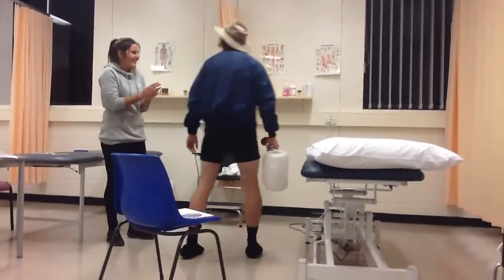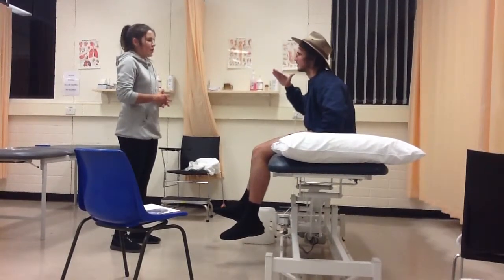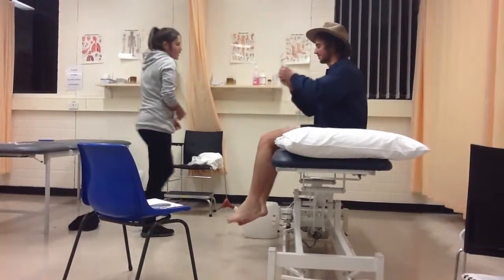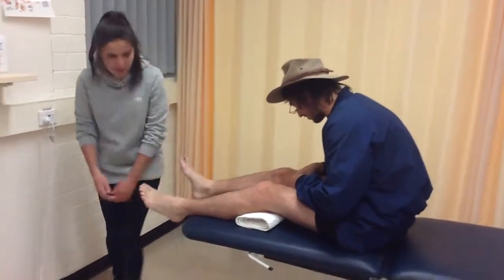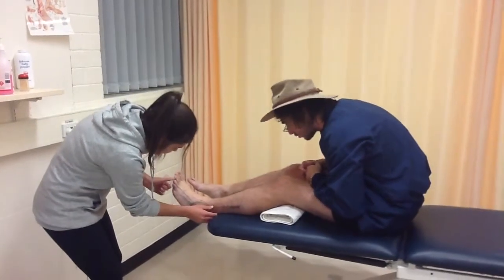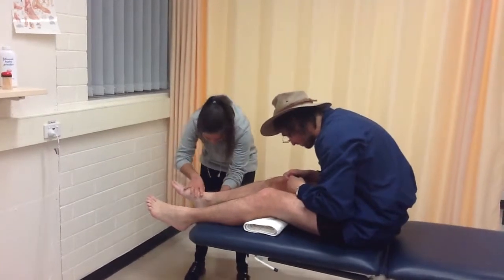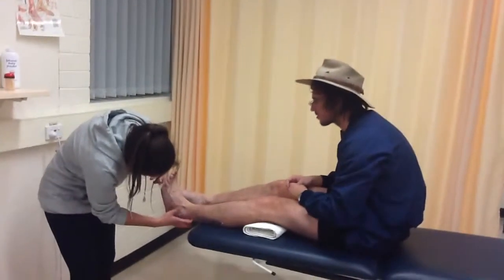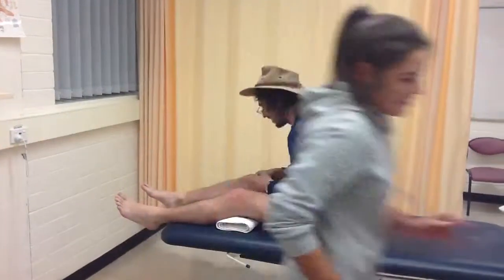Ashleigh Palombi NMI page37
Mr Smith right ankle Pott's fracture that has healed but has resulted in a decreased ROM through both plantar and dorsiflexion.
Mr Smith is a keen gardener and therefore needs to regain this ROM to allow him to carry on with his gardening expertise.

Big thank you to Joss who played the character so well and also to Scott for keeping it together while filming. Unfortunately at approximately 8 minutes there was an issue with the microphone so if you put in headphones and maximum volume you should be able to hear it fine :) sorry about that! Enjoy :)